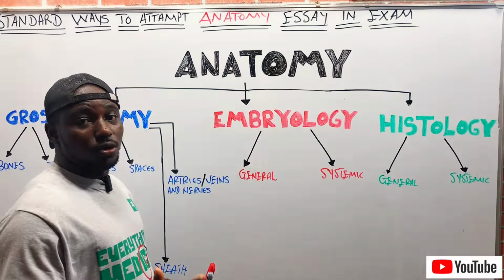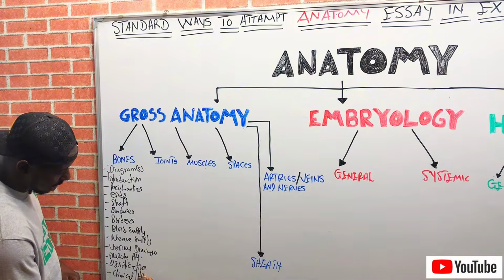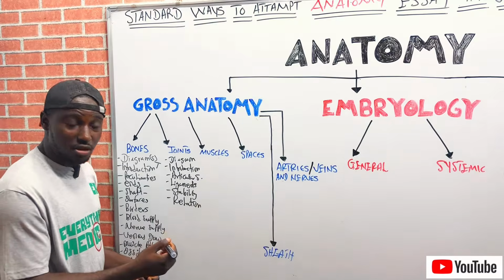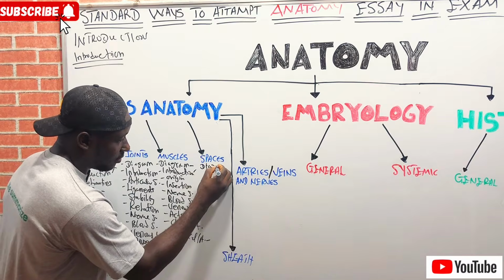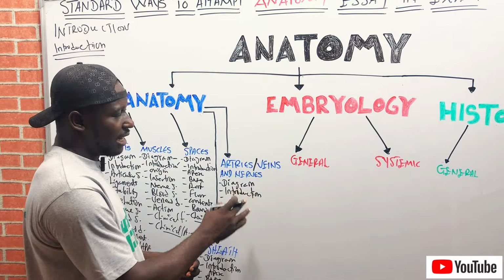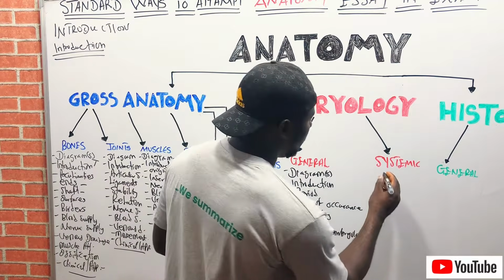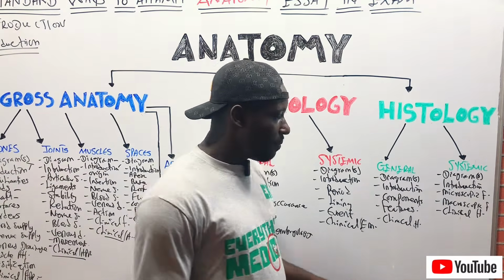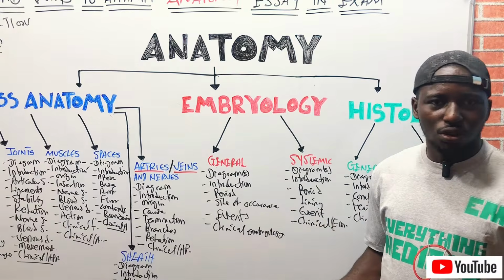STANDARD WAYS TO ATTEMPT ANATOMY ESSAY IN EXAM | standard outline, Exam Hack and Tips.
This video entails the accurate ways to tackle and approach ANATOMY EXAM ESSAY in medical school, for both Mbbs and BSc students.